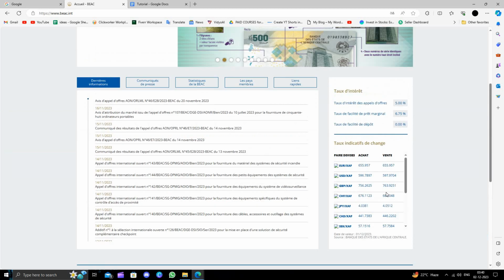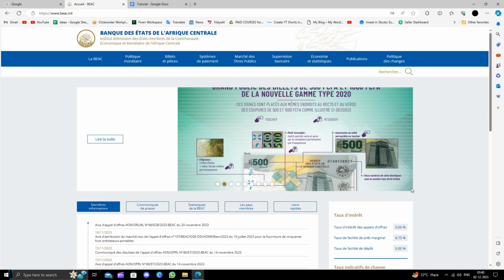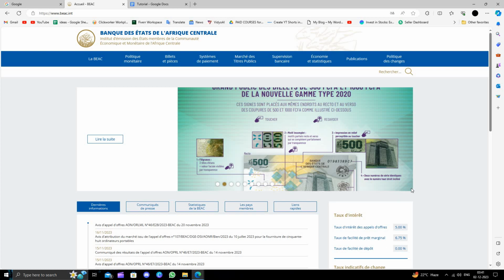How to open a Business bank account in Chad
In this video, we will guide you through the process of setting up a business bank account in Chad.

Are you an entrepreneur or a business owner looking to establish a solid financial foundation for your business operations in Chad? Opening a business bank account is a crucial step towards managing your finances effectively and ensuring smooth transactions.

In this comprehensive tutorial, we will walk you through the necessary steps and requirements to open a business bank account in Chad. From choosing the right bank to gathering the required documents, we will provide you with all the information you need to know.

We will discuss the different types of business bank accounts available in Chad, including current accounts, savings accounts, and foreign currency accounts. We will also delve into the benefits of having a dedicated business bank account, such as separating personal and business finances, building credibility, and accessing financial services tailored to your business needs.

Additionally, we will cover the specific documentation you will need to provide, such as identification documents, business registration certificates, and proof of address. We will guide you on how to prepare these documents and ensure that you meet all the necessary requirements.

Our step-by-step guide will also address any potential challenges or roadblocks you may encounter during the process, offering tips and solutions to overcome them. We understand that navigating the banking system can be daunting, especially in a foreign country, but with our guidance, you'll be able to open a business bank account in Chad with confidence.

Whether you are a local entrepreneur or an international business looking to expand into Chad, this video is designed to provide you with the knowledge and tools to establish a strong financial foundation for your business.

Don't miss out on this valuable information! Watch our video now and take the first step towards setting up your business bank account in Chad.